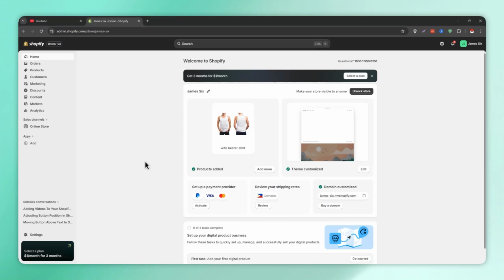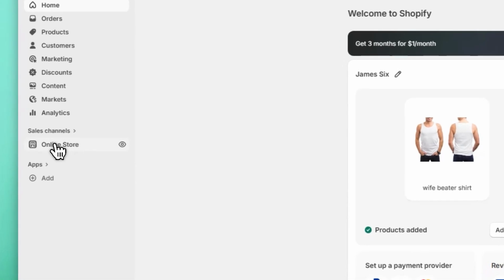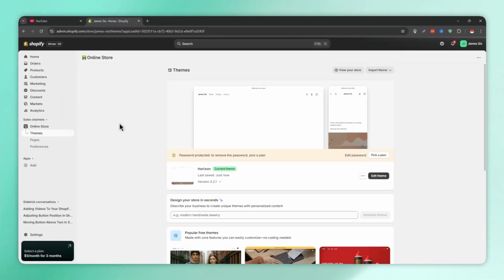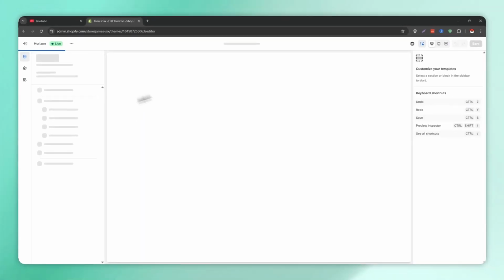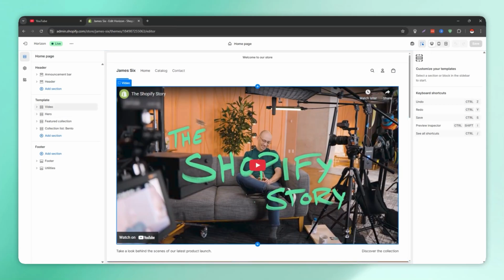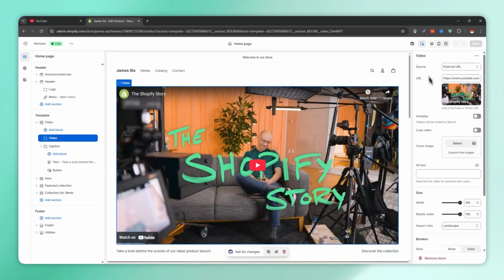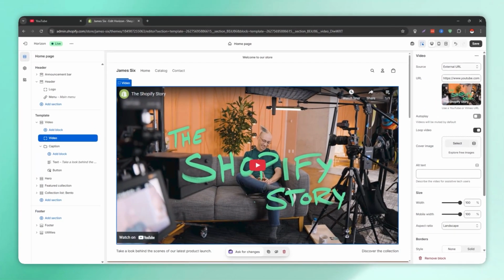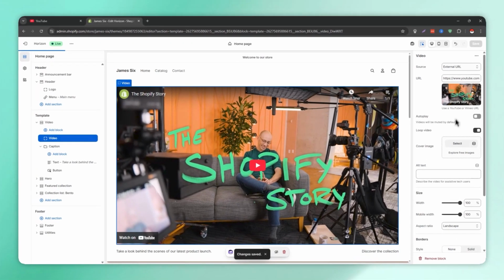How to Loop Videos in Shopify (2026 Tutorial)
Get an extended Shopify trial here:
dub.sh/shopifytrial

Want your Shopify store videos to play continuously for a better user experience? In this 2026 tutorial, you’ll learn how to loop videos on your Shopify store so they automatically repeat without interruption.

In this video, you’ll learn how to:
✅ Add videos to your Shopify store
✅ Enable looping for product or homepage videos
✅ Customize video settings for mobile and desktop
✅ Improve store engagement with looping videos
✅ Tips for optimizing video quality and performance

By following this step-by-step guide, you’ll be able to create a seamless video experience on your Shopify store that keeps your customers engaged.